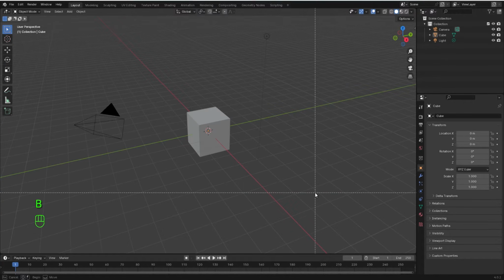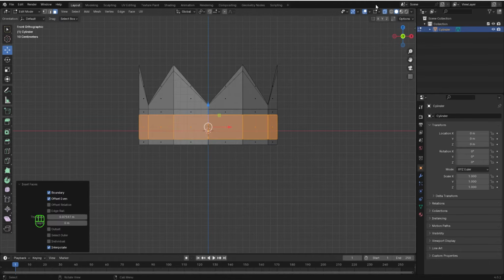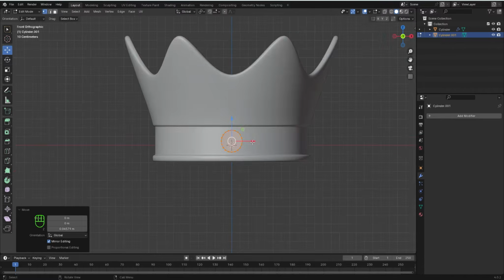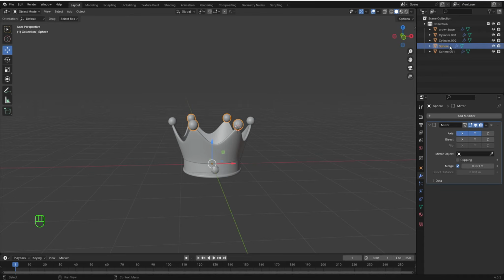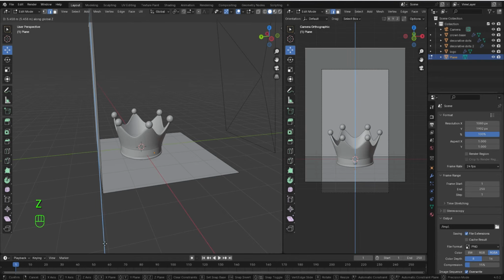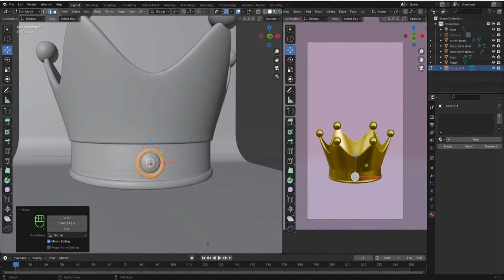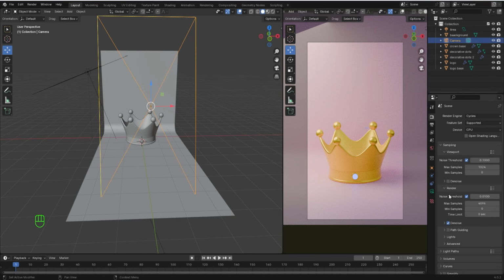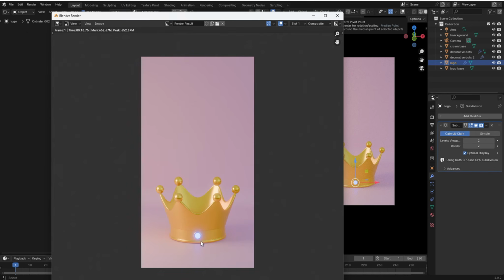CREATE A STUNNING ROYAL CROWN IN BLENDER | EASY 3D MODELING TUTORIAL.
In this Blender tutorial, I'll show you how to create a simple yet elegant crown. Perfect for beginners, this step-by-step guide will help you quickly model a royal crown that looks great in any 3D project. Let's get started and bring your 3D designs to life!